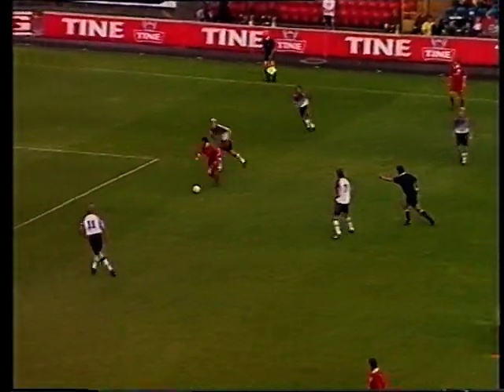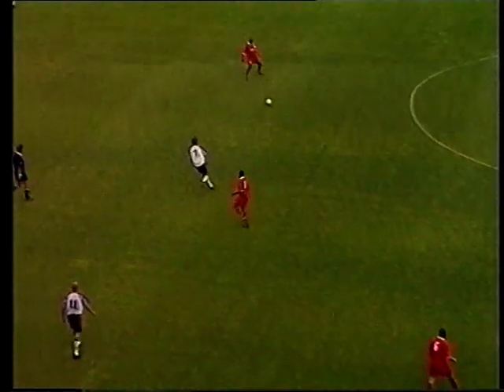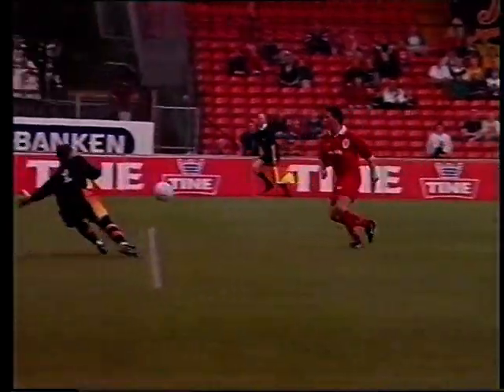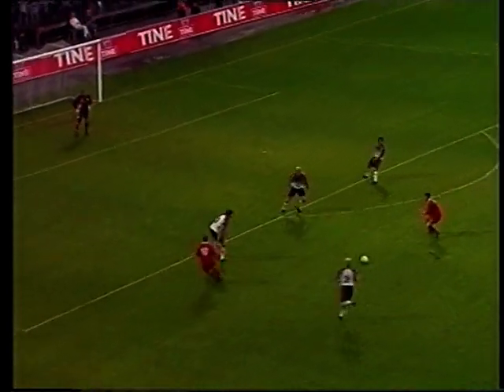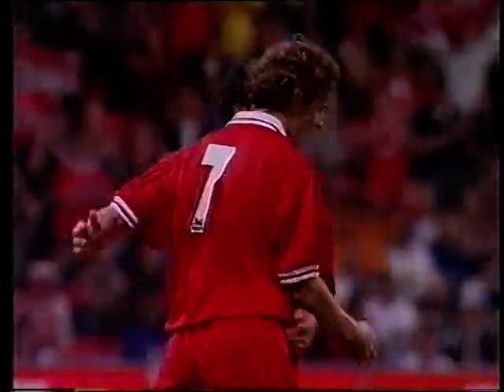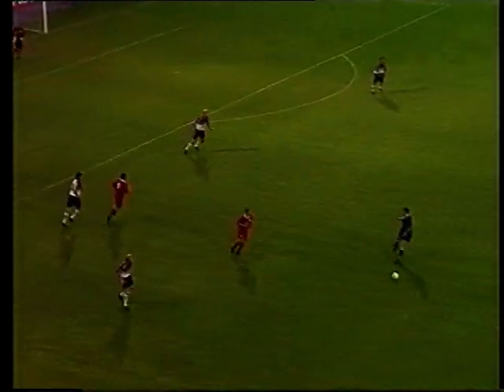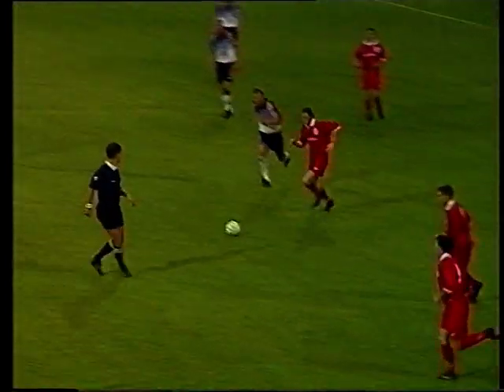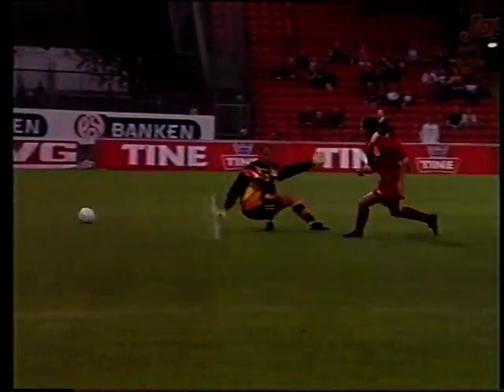1997 07 31 Norway XI v Liverpool Goals